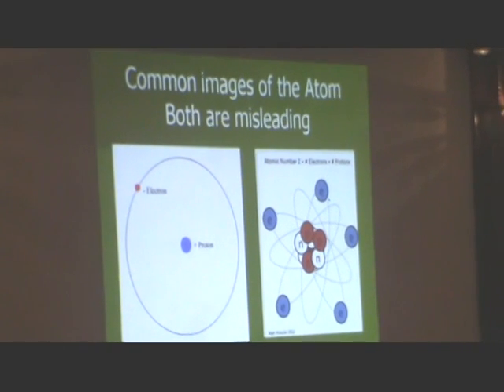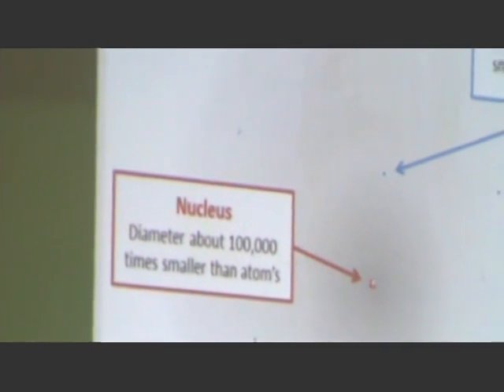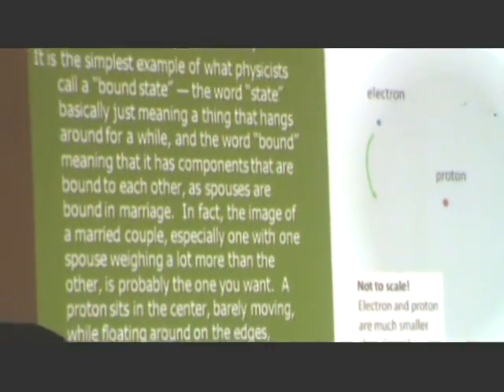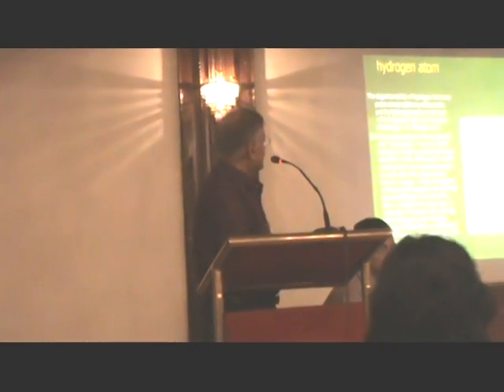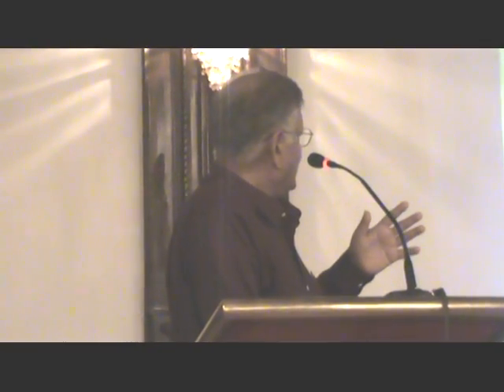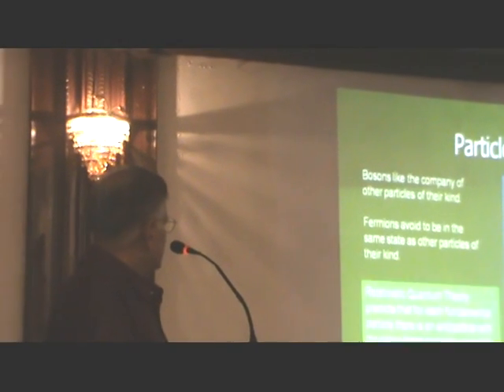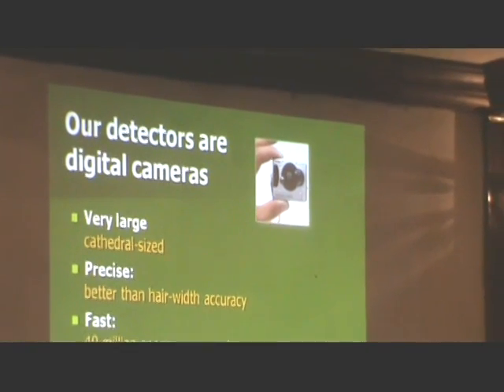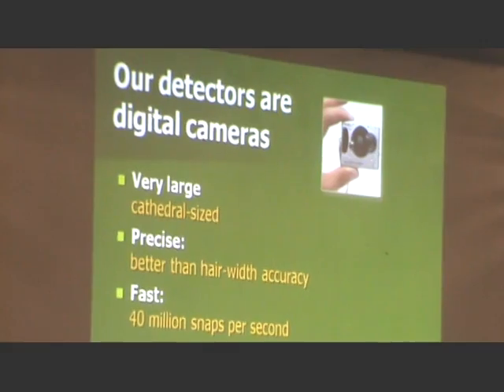GOD PARTICLE (PART 2) DR LALATENDU MANSINGH - RU - BHUBANESWAR - (WITH DR ADITYA KUMAR MOHANTY)